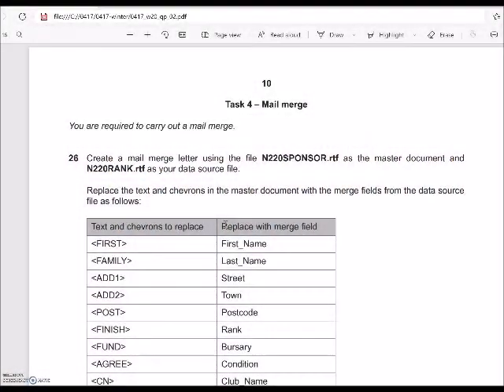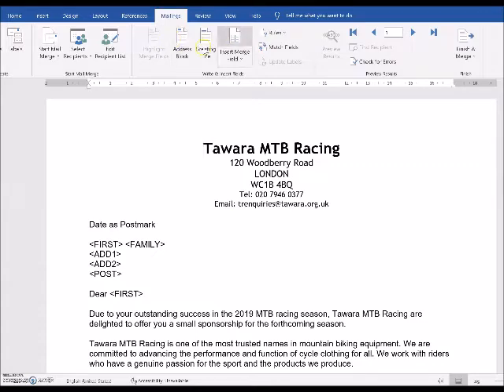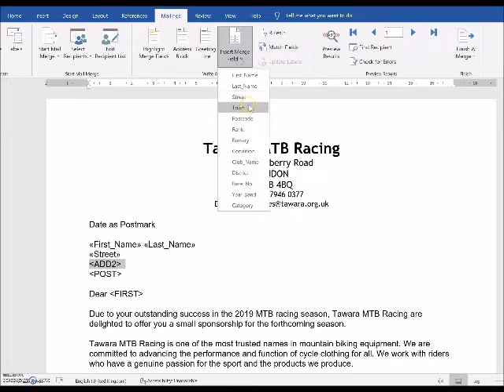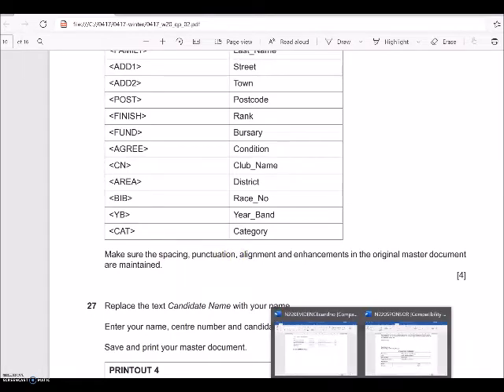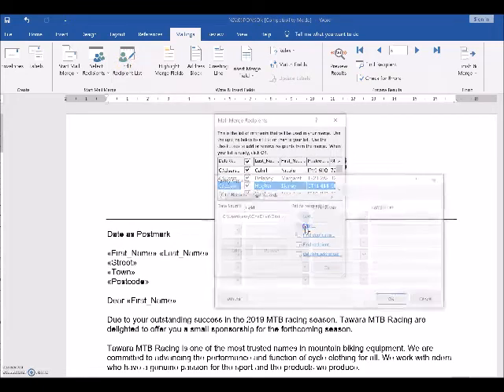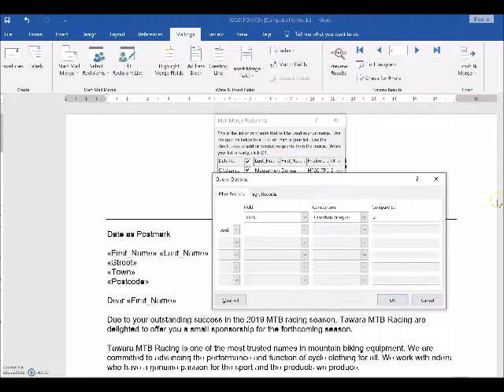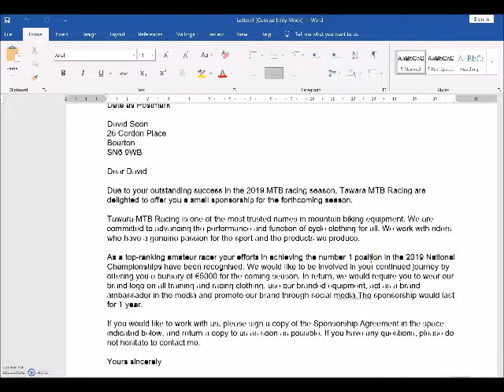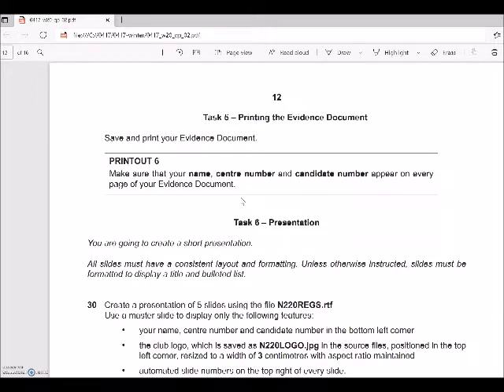SOLVED IGCSE ICT 0417/CAIE November 2020 Paper 2 Mail Merge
This video demonstrates how to solve the November 2020 Paper 2 Task 4 - Mail Merge. This task covers the mail merge part of the syllabus, which is a part of document production. In this video we will cover how to start merge merge, link the source file to the master file, replace place holders with merge field codes and add dates to complete the mail merge. The video will also demonstrate how to create filters to select only intended recipient and how to proceed with printing.